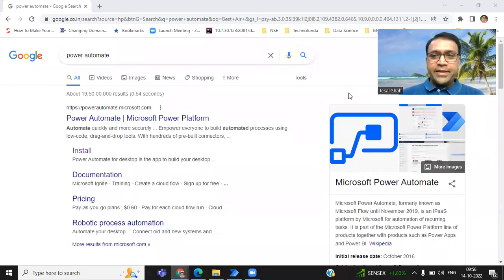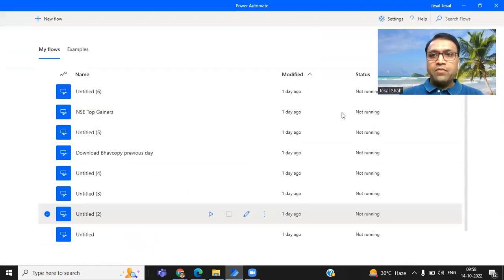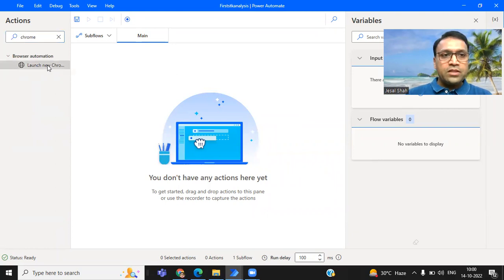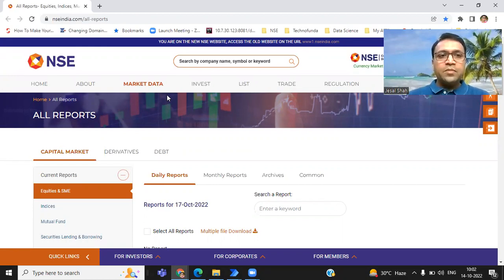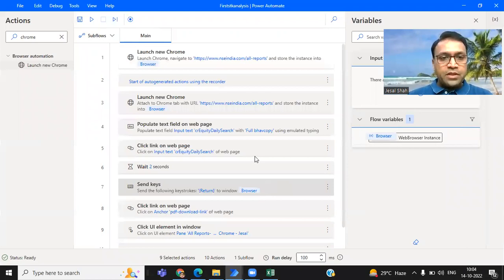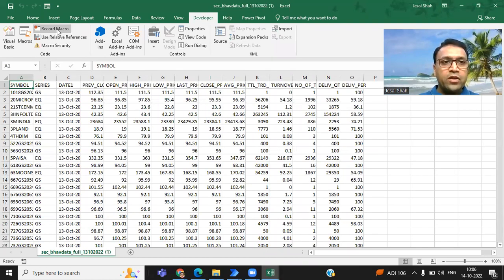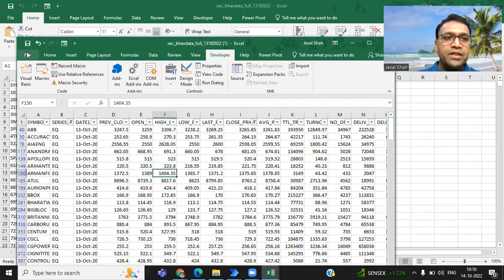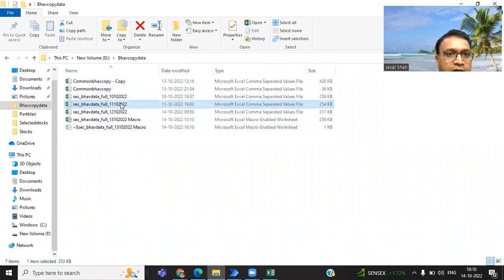Stock Analysis with Power Automate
Explained how to do stock analysis with Microsoft Power Automate. Also, explained how to create and run the macro in excel.